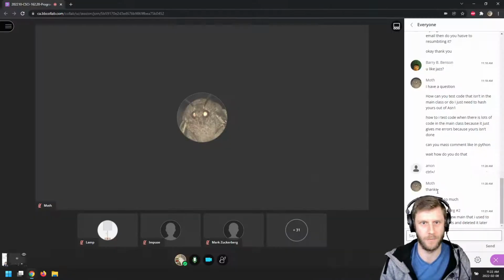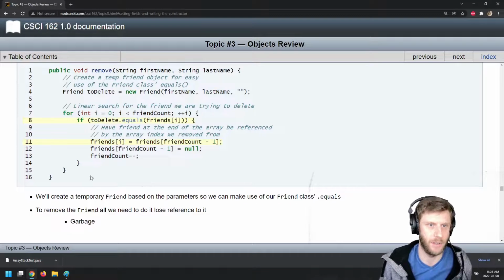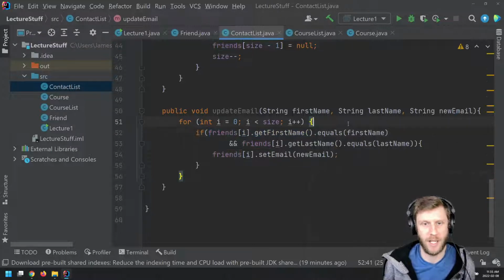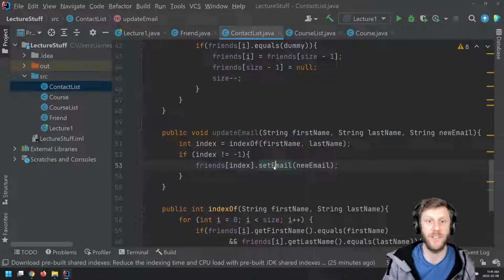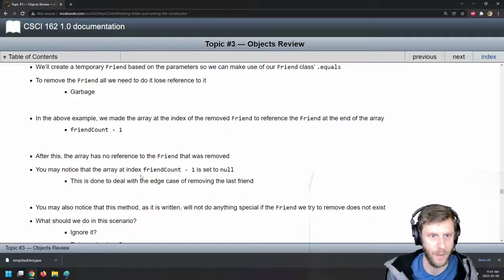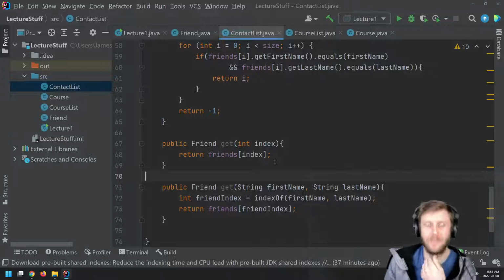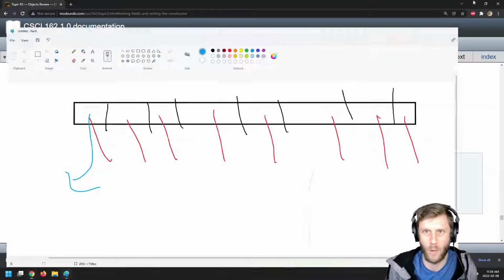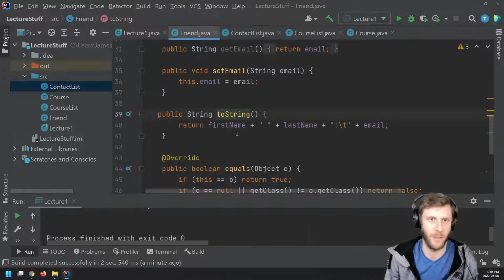CSCI 162 --- February 8, 2022